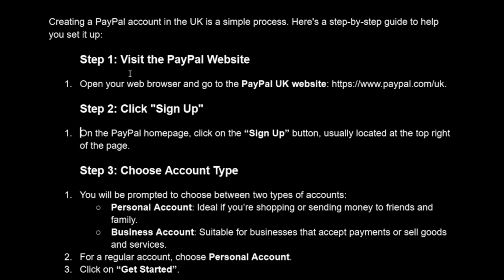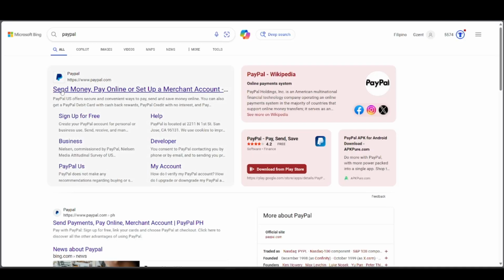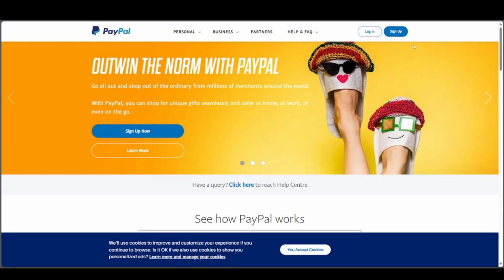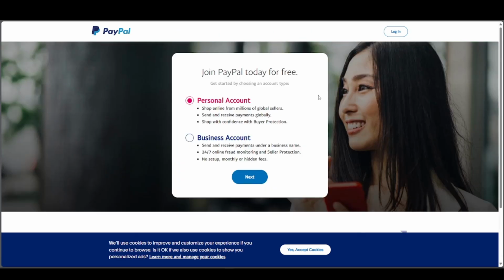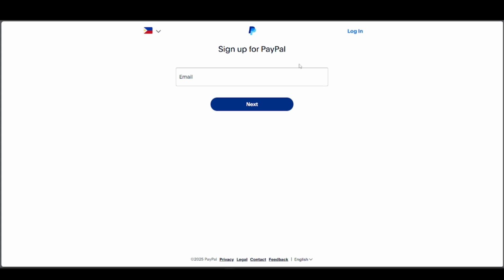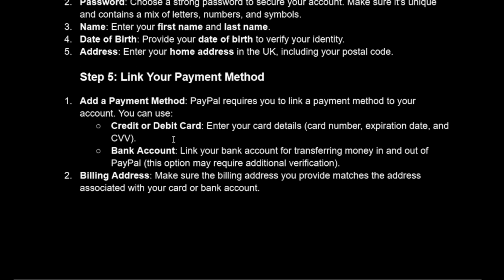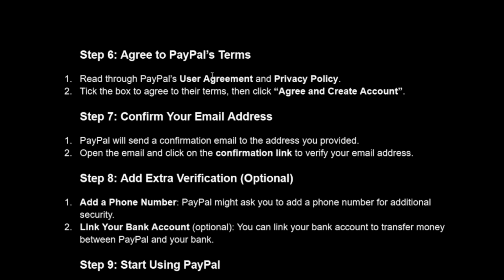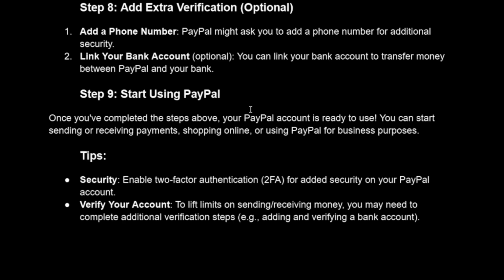How To Make Paypal Account In UK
In this video I show you How To Make Paypal Account In UK